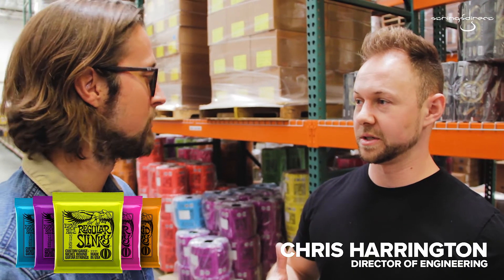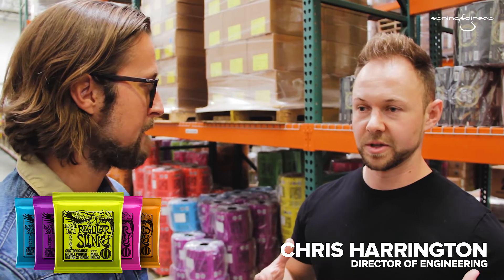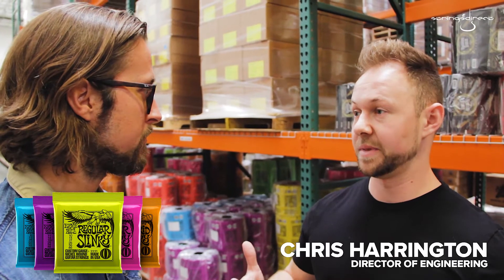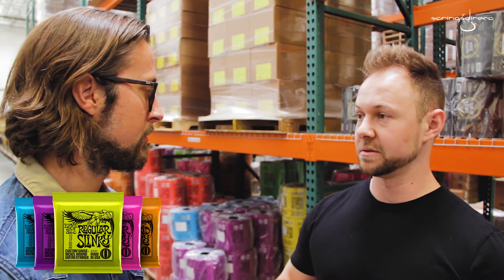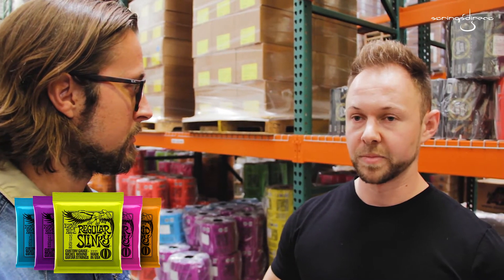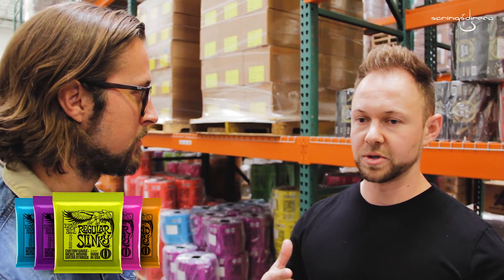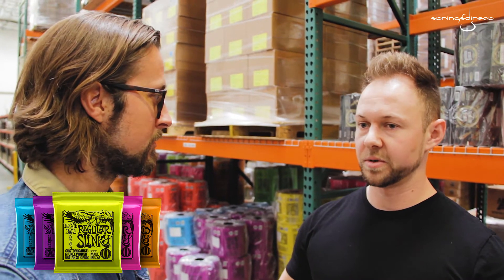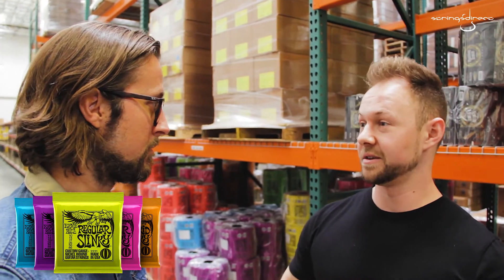Strings Direct TV | Ernie Ball Electric Guitar Strings feat. Cobalt & M-Steel Slinky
We met Chris Harrington who's director of engineering at Ernie Ball who gets in-depth about Slinky, Cobalt and M-Steel strings.